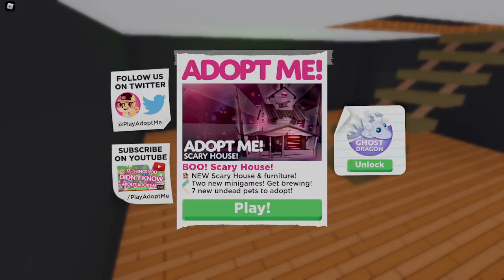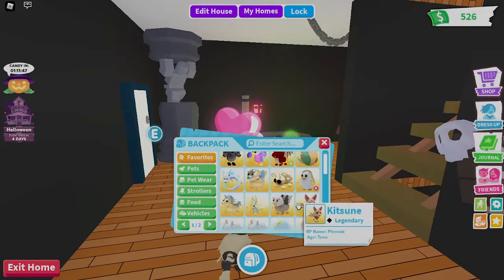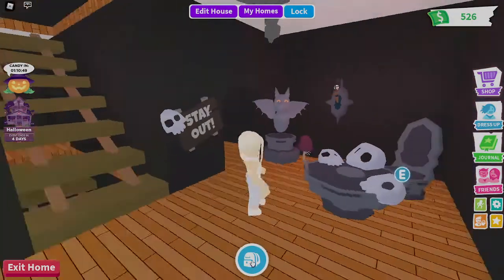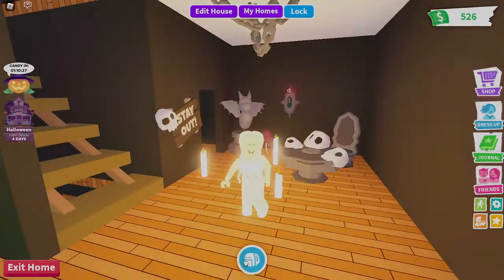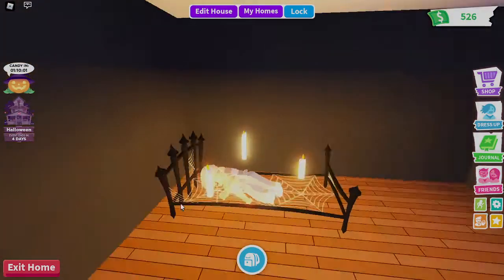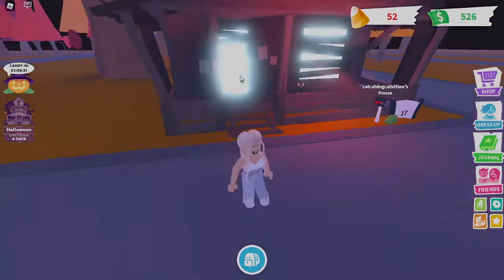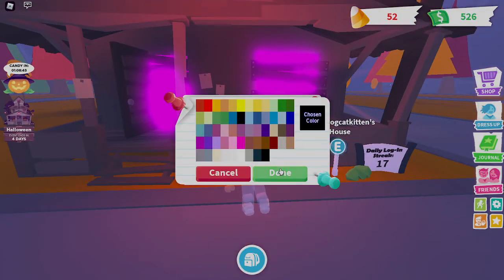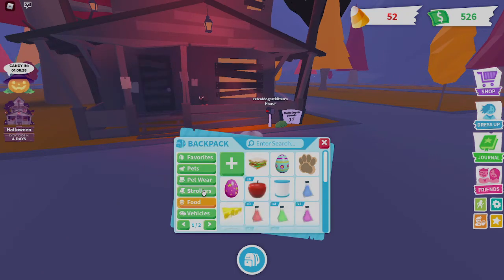ALL the POTIONS IN ADOPT ME | itz-Livy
Hey Livy squad, in today's video I go over all the potions in adopt me including the potions from Halloween update 2021 and out of game potions like snowflake and heart potion

Enjoy, from Livy